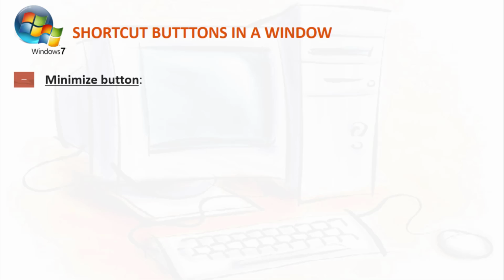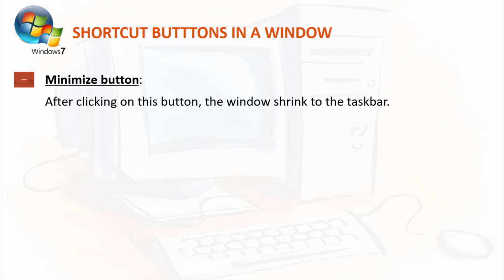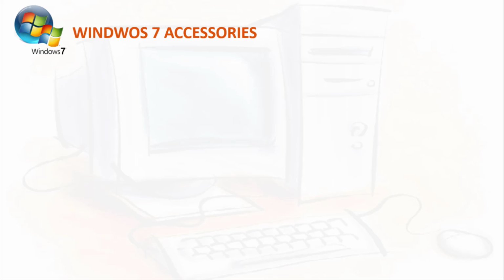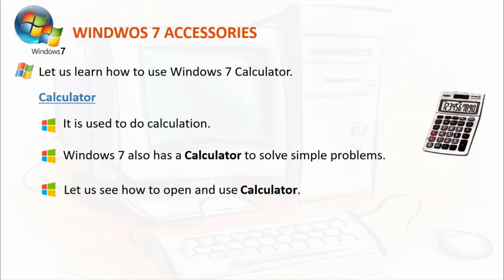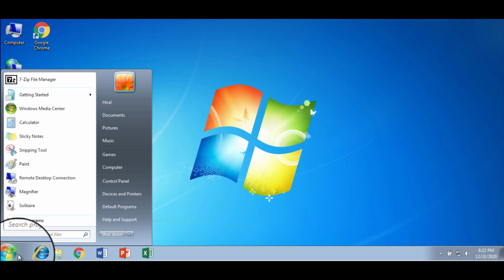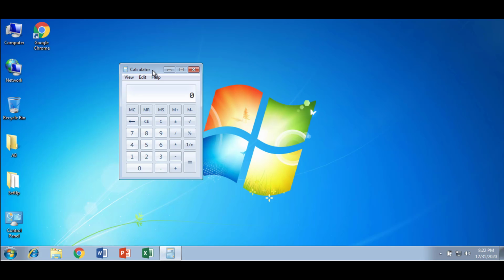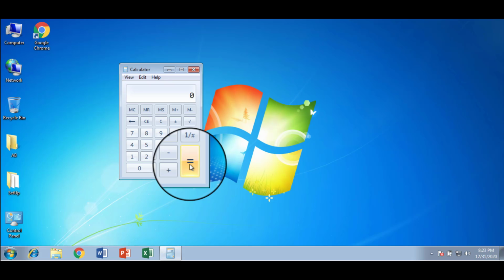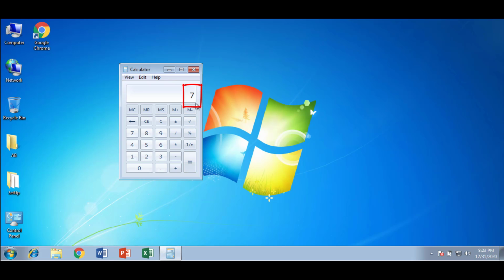Computer: STD 3 PART 4 Shortcut buttons, Windows 7 Accessories & Touchscreen Computers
This video is for STANDARD 3 students.
In this video, we will learn about buttons(minimize, maximize, restore down, close) and windows 7 accessories(calculator), and touchscreen computers(tablet, mobile, computers).

COMPUTER GUJARATI

IMAGE SOURCE:-